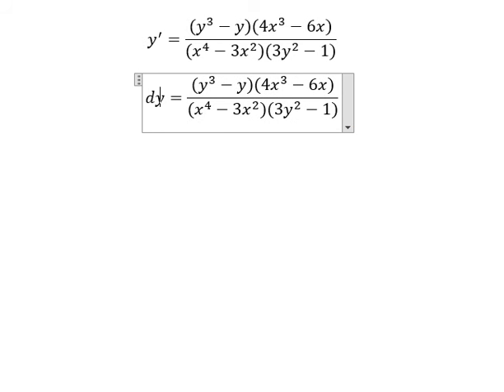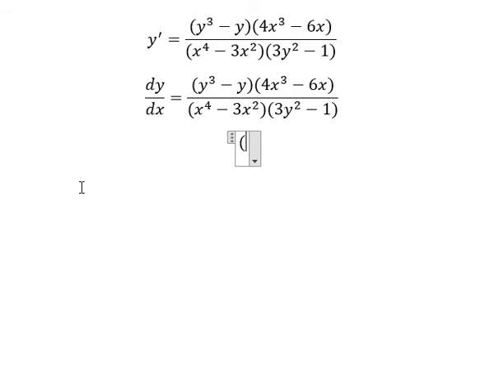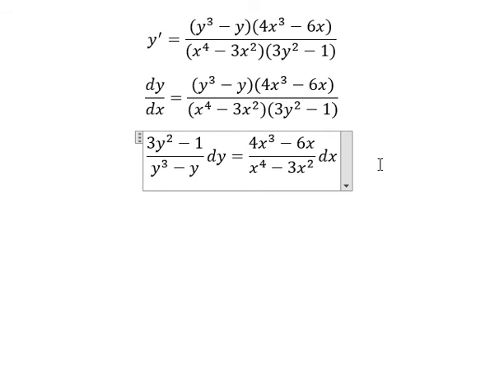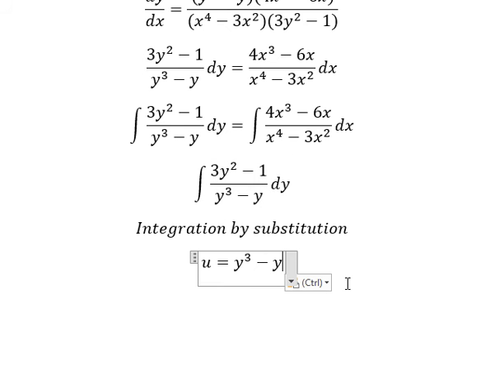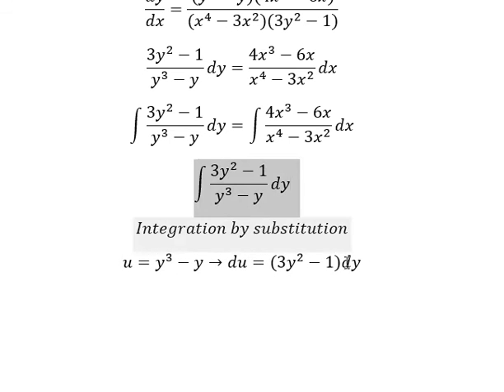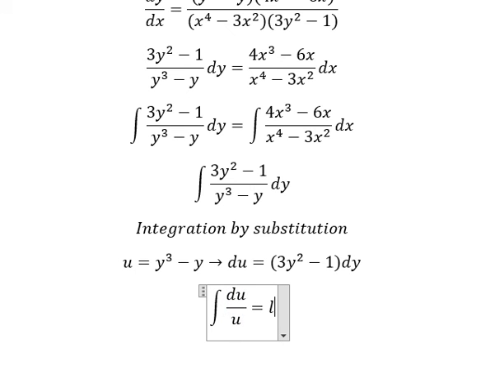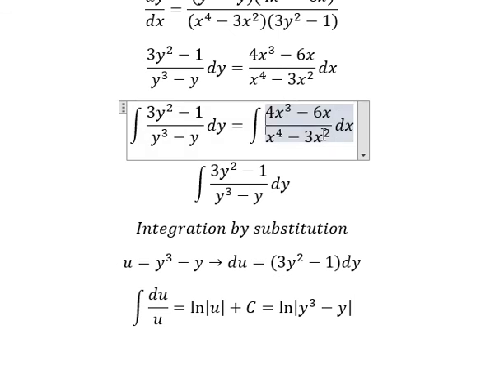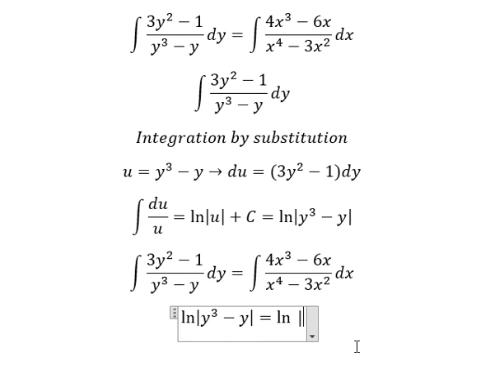Calculus Help: Separable Differential Equation - y'=((y^3-y)(4x^3-6x))/((x^4-3x^2)(3y^2-1))